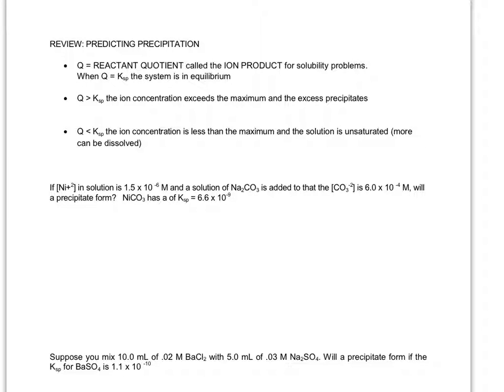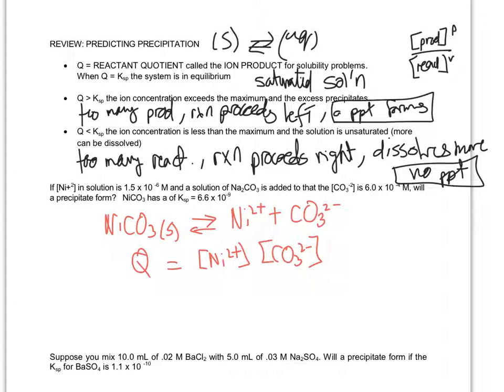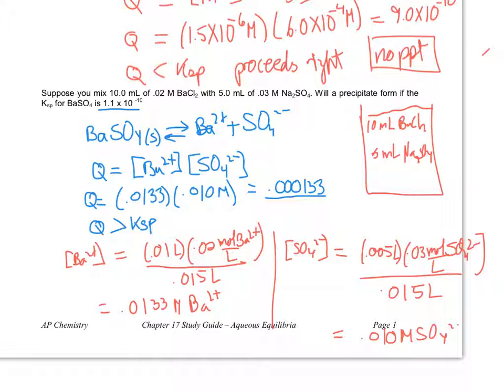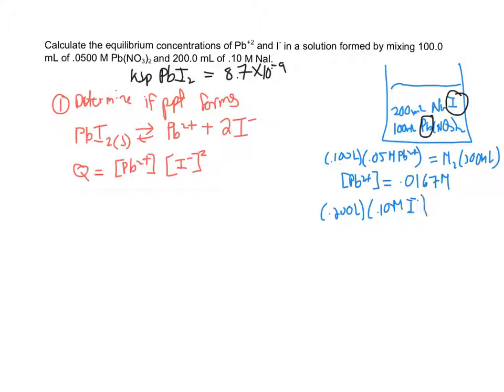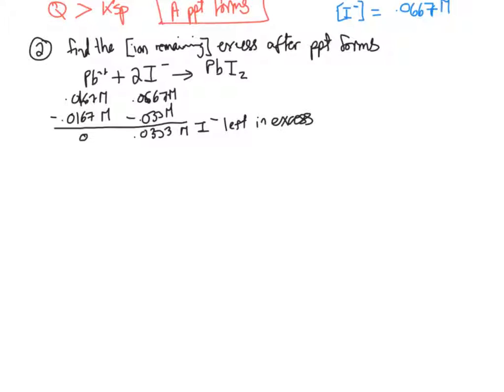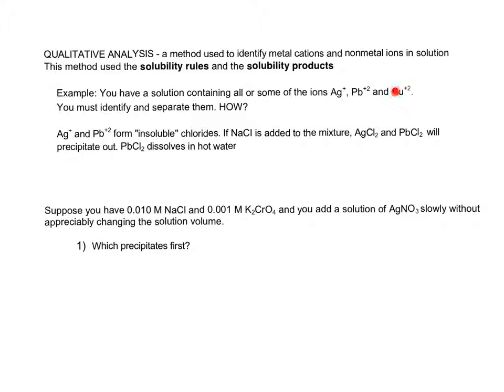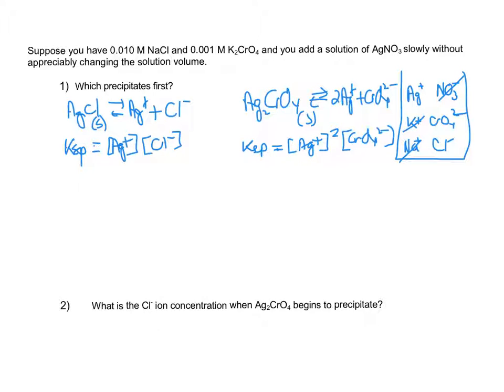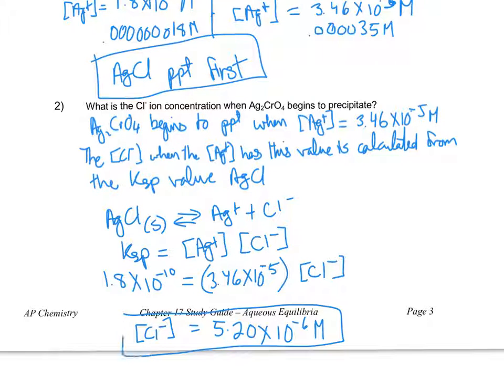AP Chem Ch 17 Predicting Precipitates - Part 8 of 8